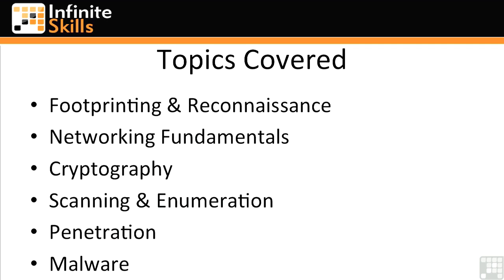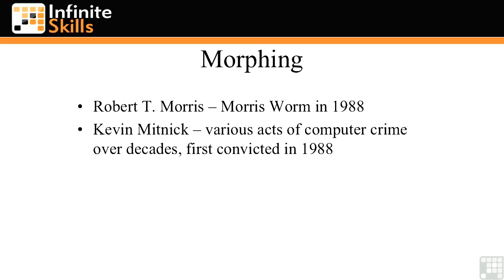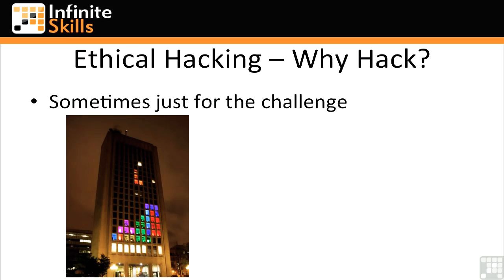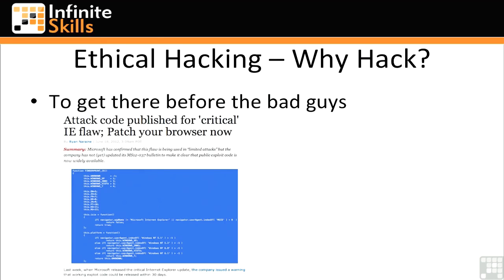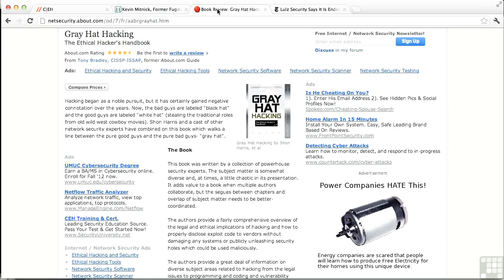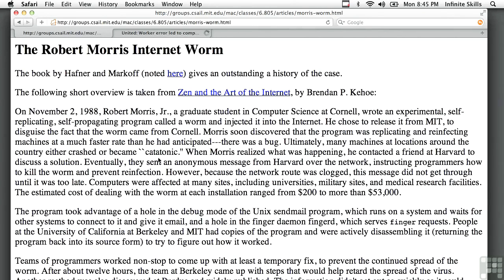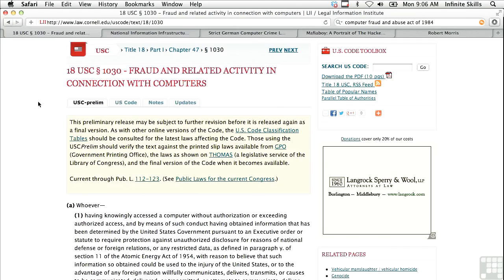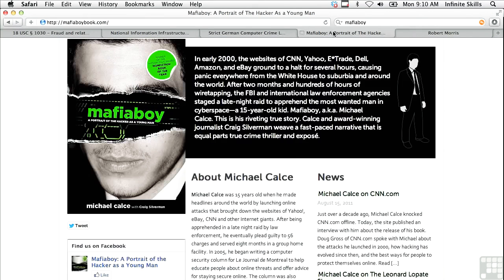Episode 01 introduction.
What you need to know about hacking